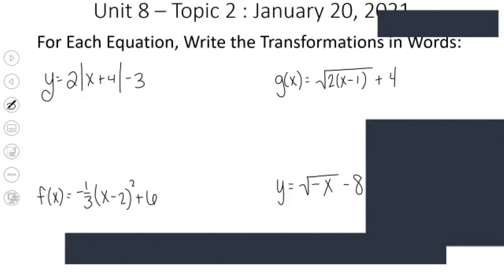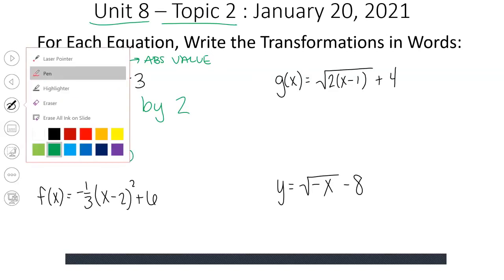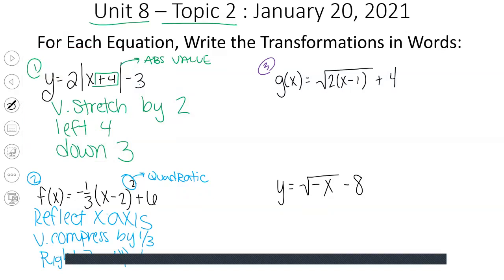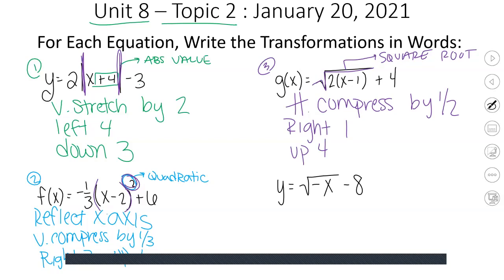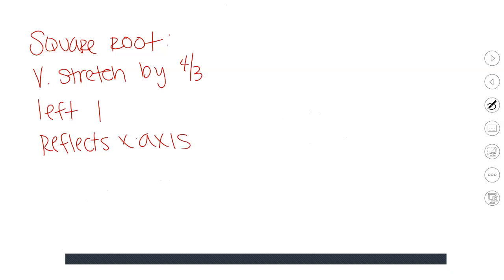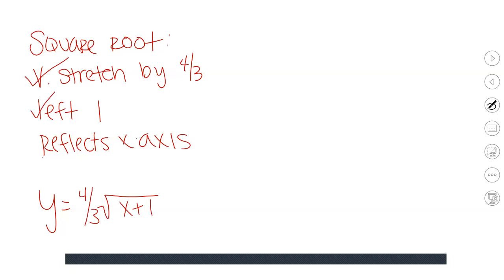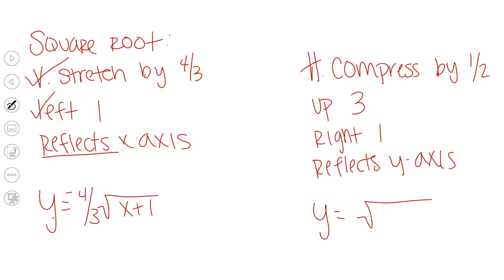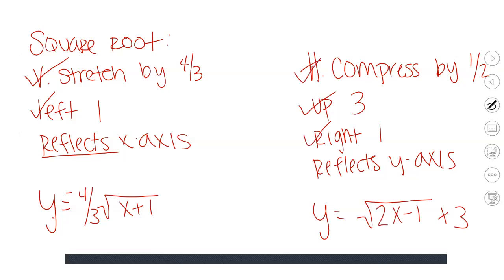Transformations of Square Root Functions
Describing transformations of square root functions and creating transformed equations given a description.